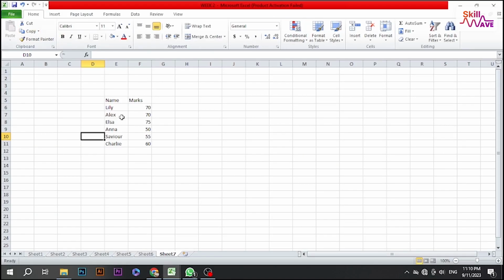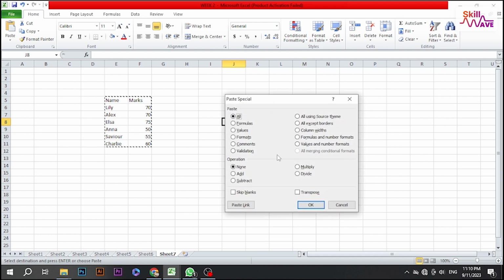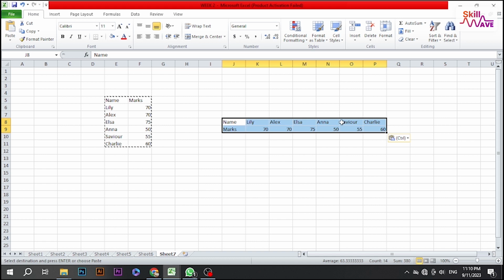How to Transpose Data in Excel 2024 (Quick Steps)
Discover the magic of transposing your data in Microsoft Excel! 📊✨ In this tutorial, we'll guide you step by step on how to transpose rows and columns effortlessly. Unleash the power of data manipulation and learn how to flip your data for better analysis. Improve your Excel skills and become a data transposing pro! 📄🔍

📌 Presenting a straightforward guide for your convenience. Let's get started! 🚀
Step 1: Open your Excel workbook and select the data you want to transpose.
Step 2: Right-click on the selected data.
Step 3: Choose "Copy" from the context menu.
Step 4: Right-click on the cell where you want to paste the transposed data.
Step 5: Under "Paste Special," select "Transpose."
Step 6: Your data will be transposed into the new location.

📖 Chapters of How to Transpose Data in Excel:
0:00 Introduction
0:11 Open ExcelSheet
0:16 press Ctrl C and copy it then select transport area
0:24 Click on write and from the context menu
0:32 Transpose Data in Excel
0:46 Conclusion
0:53 Sponsored Messages